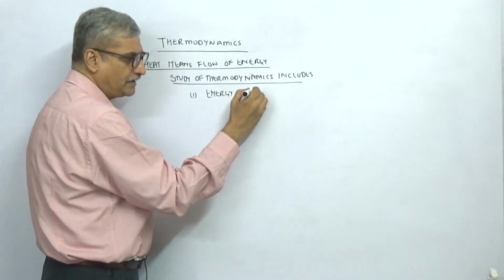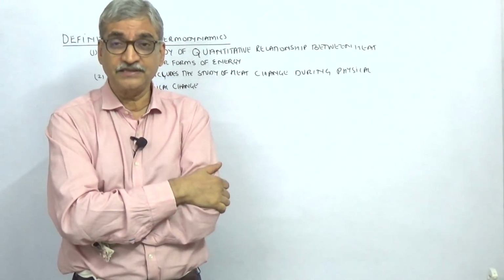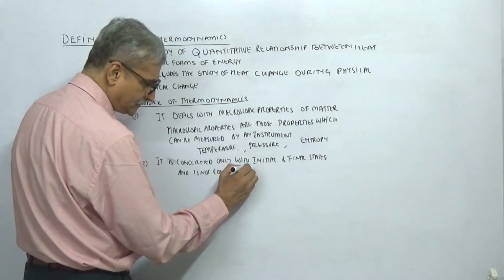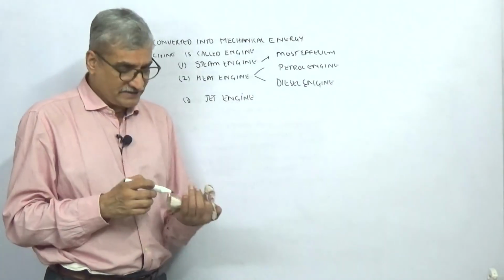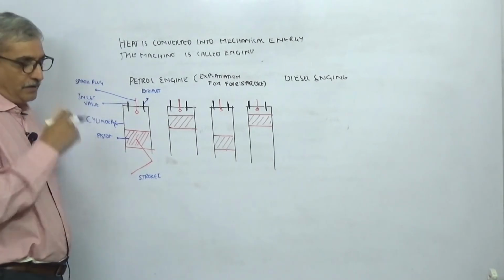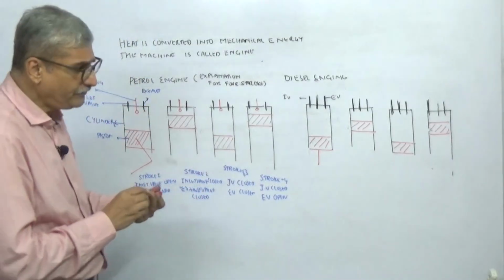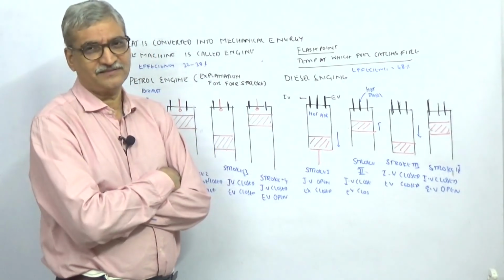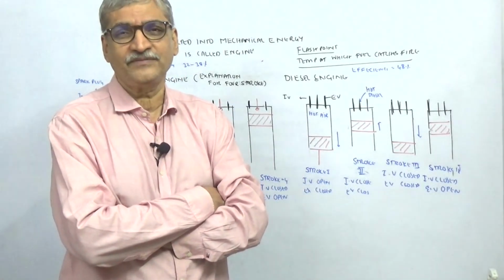thermodynamics 1 sivaraman sir